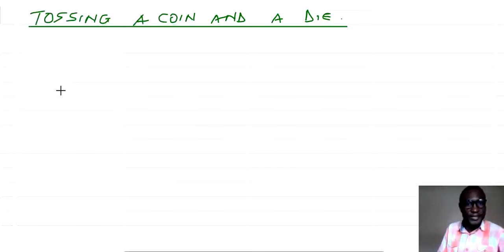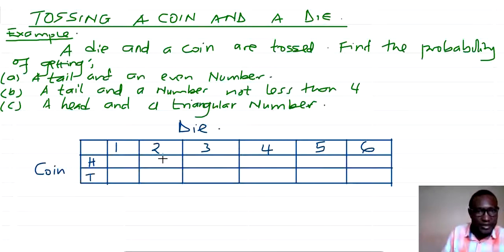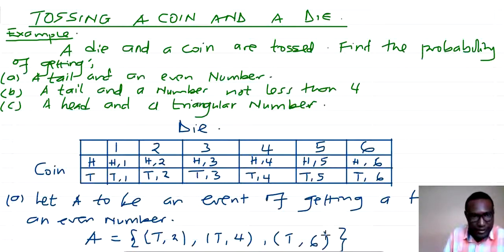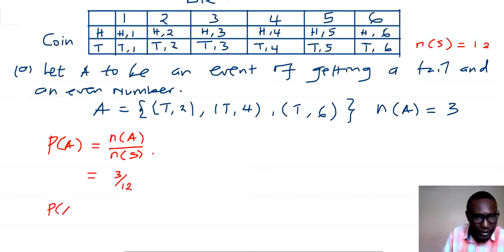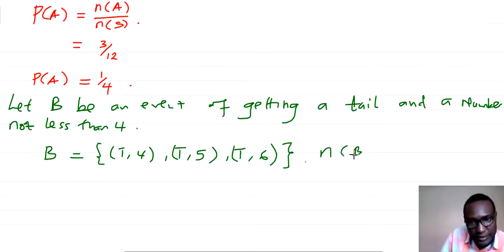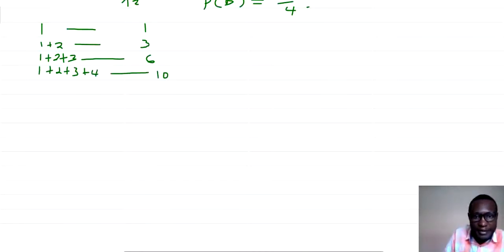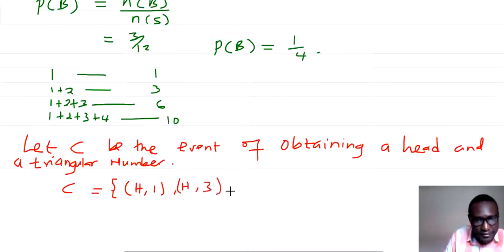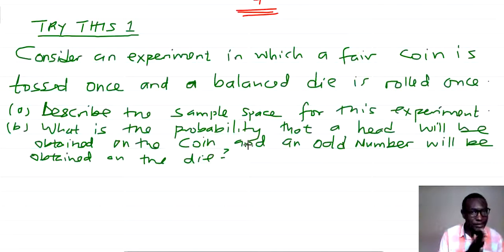How to find probabilities when tossing a coin and a die at once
Tossing a coin and a die simultaneously and finding the probabilities